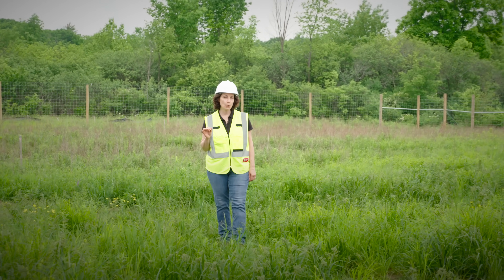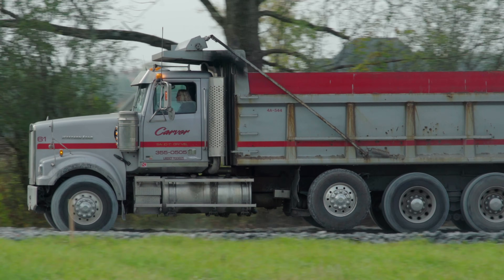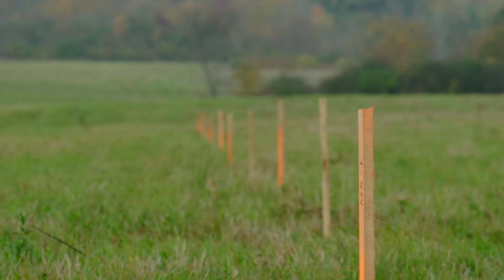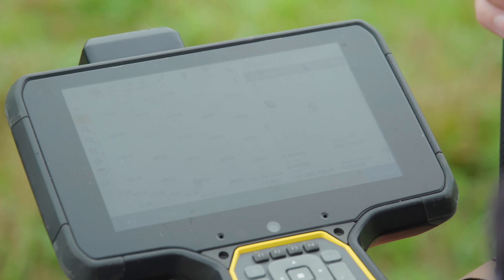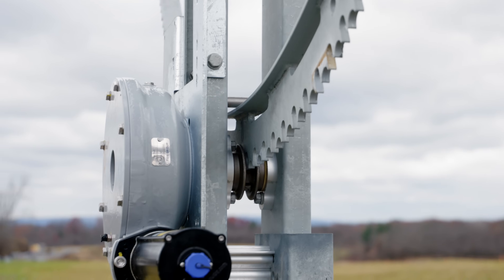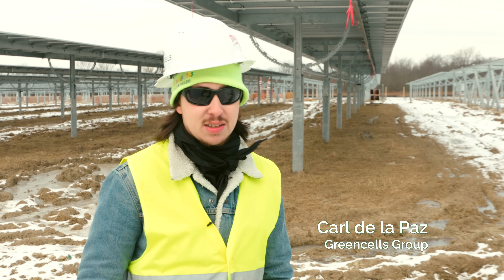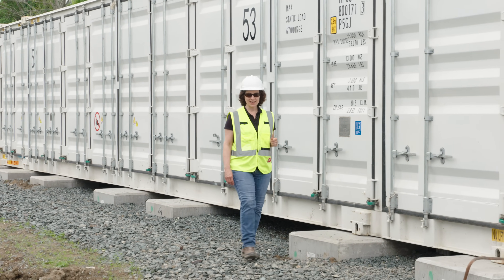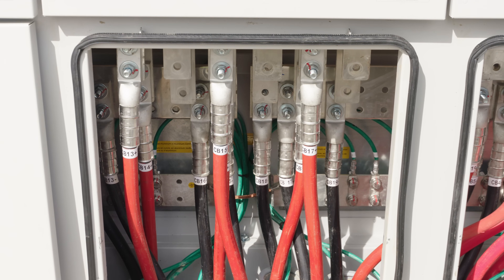How a Solar Farm is Constructed From Beginning to End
Learn how a solar farm is constructed from start to finish.  Meet different people who work on the construction process.  See the machines that are used and learn more about the ecological works.

Shot on a Sony FS7, a Sony FS5, and a Sony A7S II with XEEN 50mm T1.5 and Sony 28-135mm f4 lenses. Edited in Final Cut Pro X. Graded with Phantom LUTs.